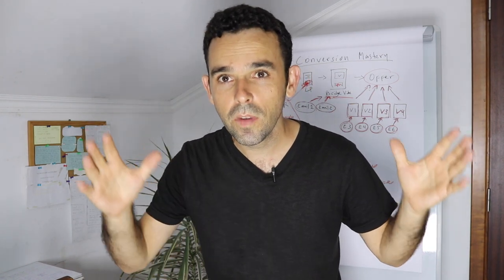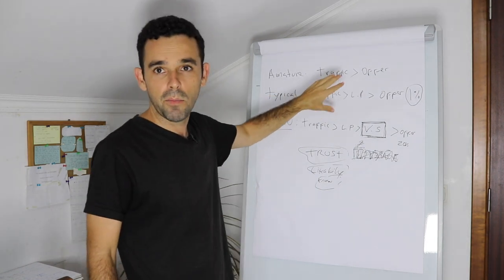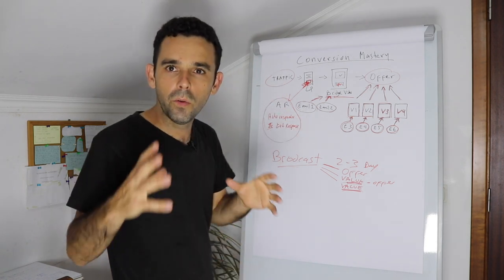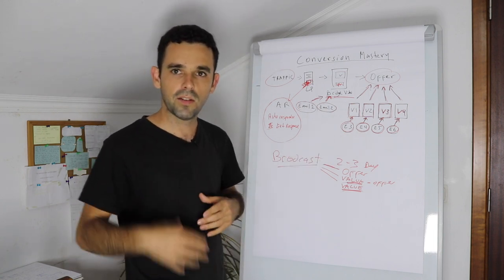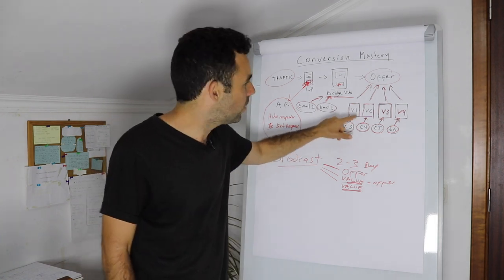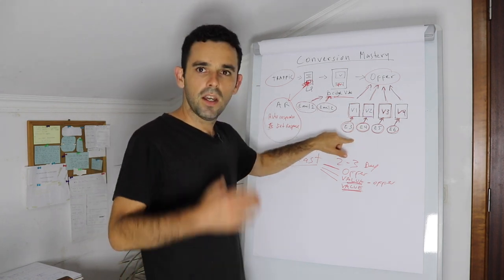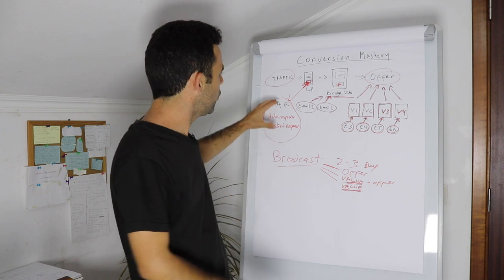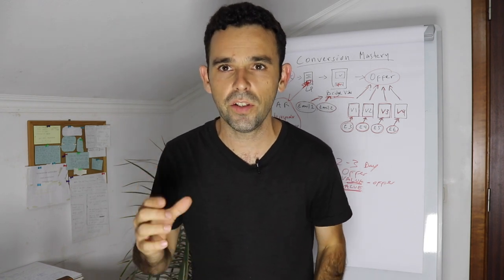Value Series [Overview] - A to Z on Affiliate Marketing - The Works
In this video, I go over the overview of the Value Series and what I will cover on the next days!

A to Z on Affiliate Marketing - The Works (List of Videos)
➜ Overview
This one you are on now